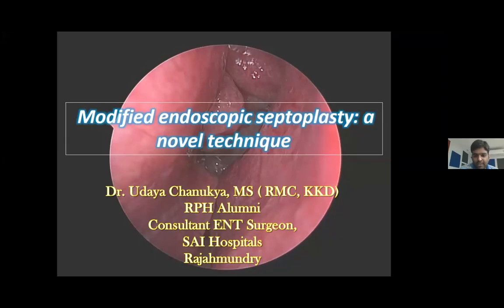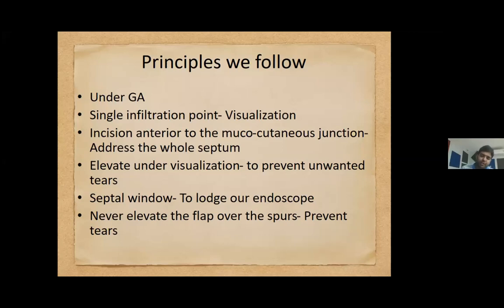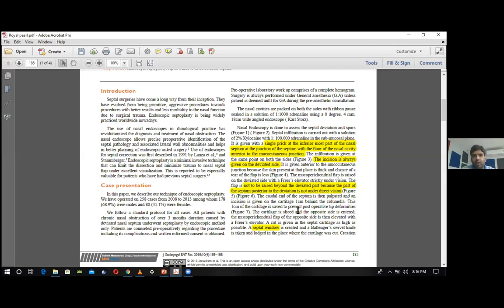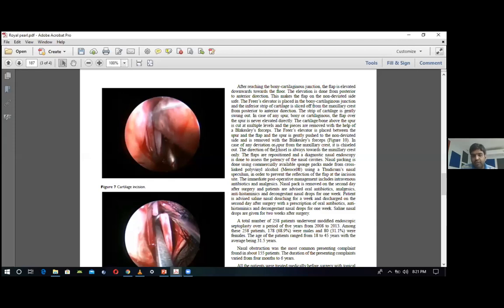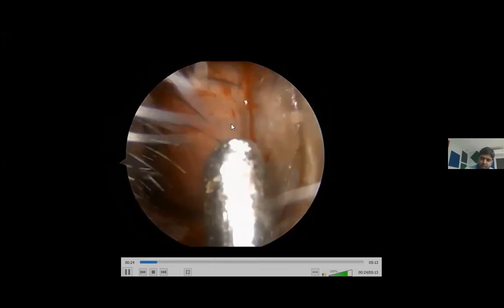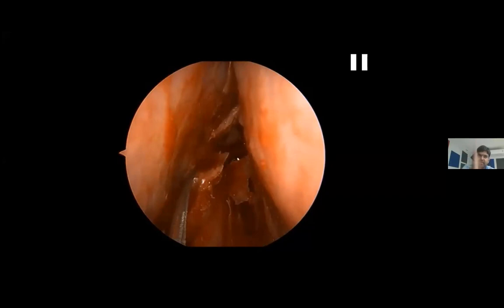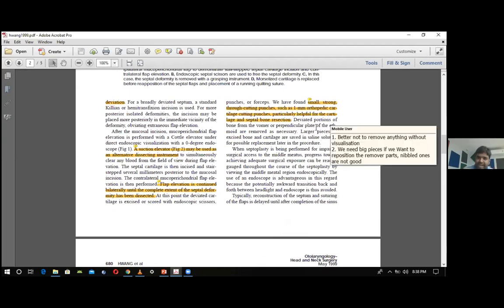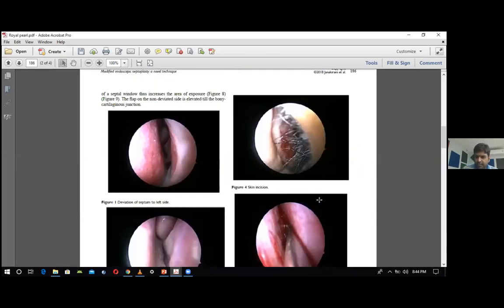Journal Club | Modified Endoscopic Septoplasty: A novel technique | Dr Udaya Chanukya